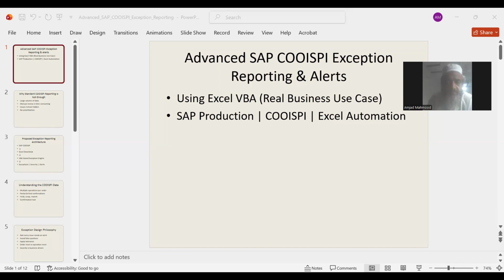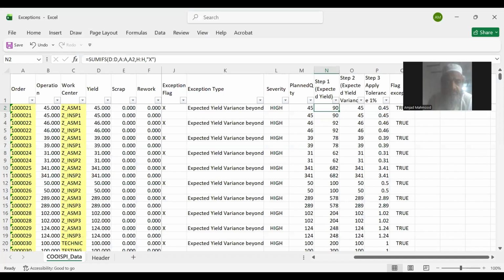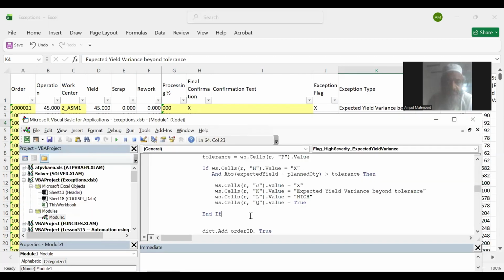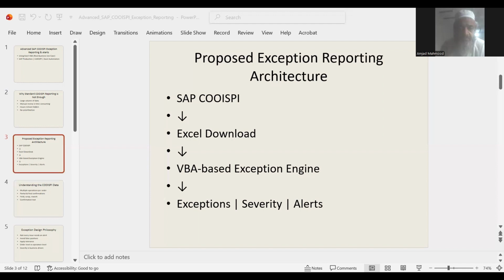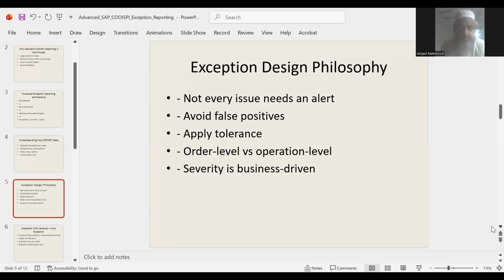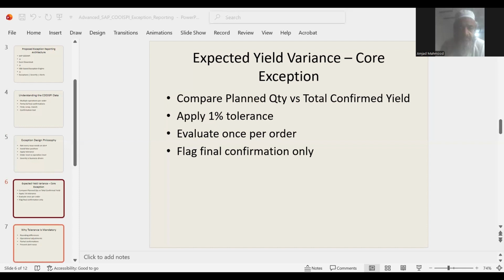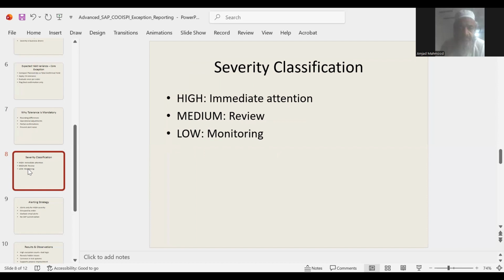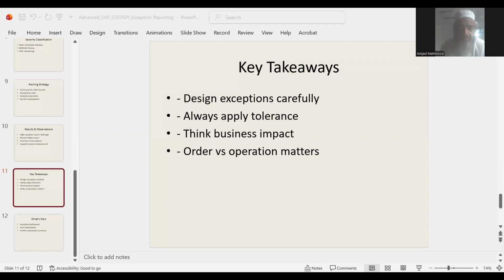Automate SAP COOISPI Confirmations Reporting Using Excel VBA(Real Business Use Case) Part 3-Advanced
In Part 3 of this real business use case series, we take SAP COOISPI confirmations reporting to the next level by building advanced exception reporting and severity logic using Excel VBA.

After downloading COOISPI data from SAP, we design intelligent VBA-driven checks to identify critical production issues, apply tolerance-based validation, and classify exceptions based on business impact.

This video focuses on Expected Yield Variance and shows how to:

Aggregate total confirmed yield at order level

Compare planned quantity vs confirmed yield

Apply tolerance to avoid false positives

Flag HIGH severity exceptions accurately

Prevent alert noise caused by partial or operational confirmations

The solution demonstrates how SAP production and operations teams can proactively detect issues, prioritize actions, and prepare data for automated alerts (e.g., Outlook notifications) — without any SAP customization.

Advanced SAP COOISPI exception logic

Expected Yield Variance calculation

Tolerance-based exception handling

Severity classification (HIGH / MEDIUM / LOW)

Real-world VBA patterns for SAP reporting automation

SAP PP / Manufacturing consultants

Production planners & operations teams

Professionals automating SAP reports using Excel VBA

📥 Excel file download

🔗 Series

Part 1: Introduction to COOISPI automation

Part 2: Variants, layouts & dynamic reporting

Part 3: Advanced exception reporting & severity logic